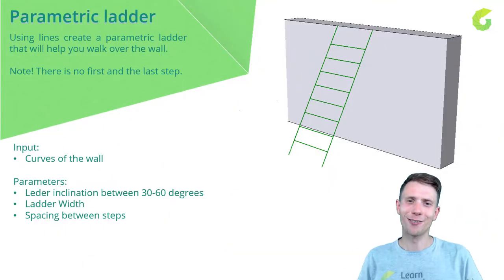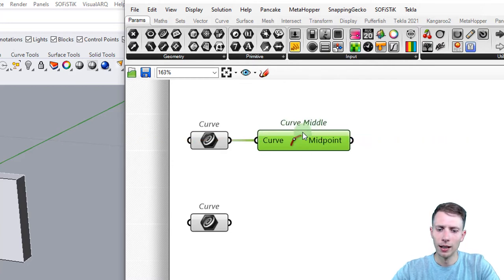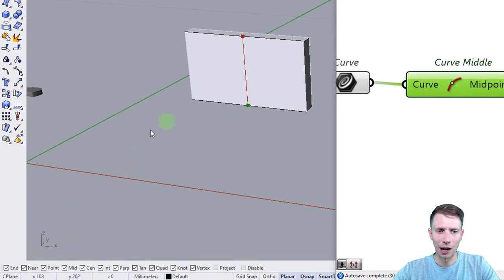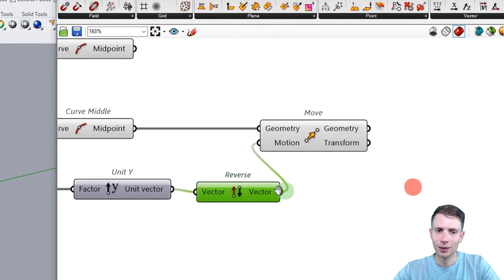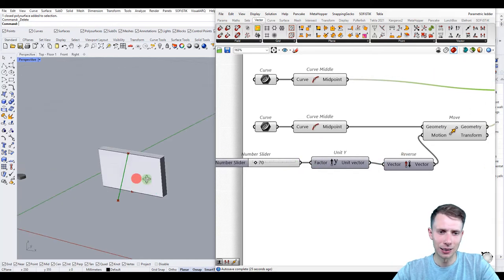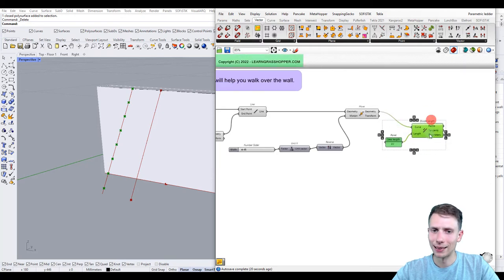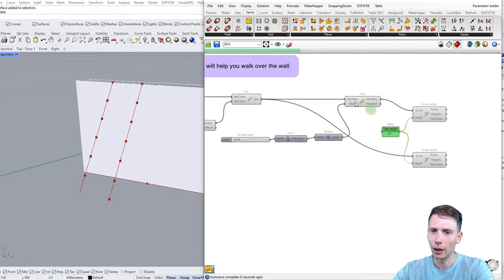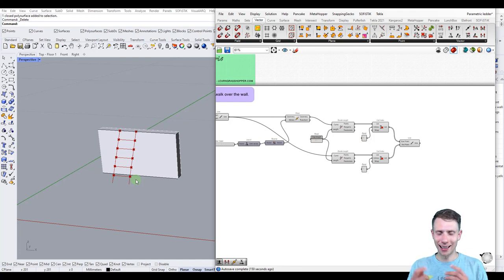Grasshopper - Basic Exercises - Parametric ladder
Rhino file